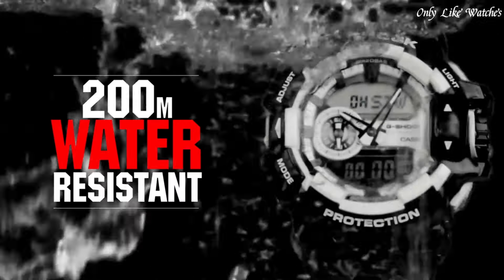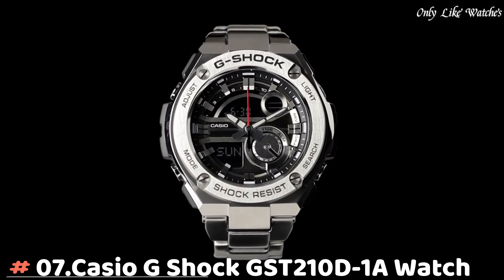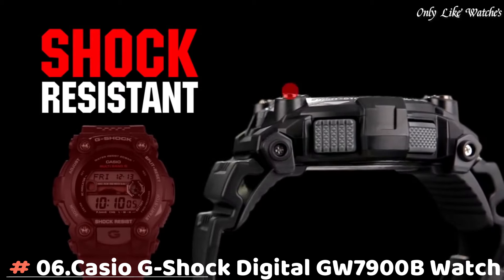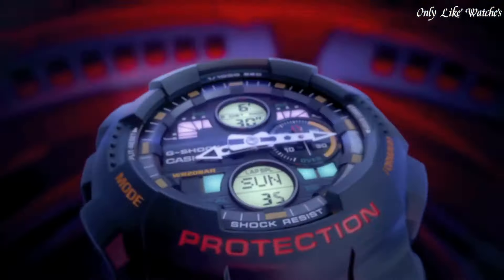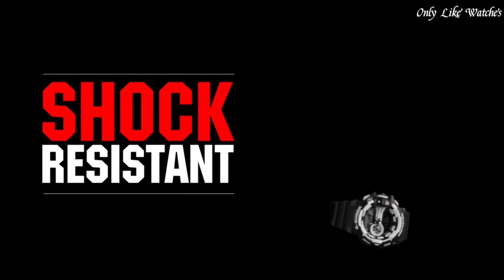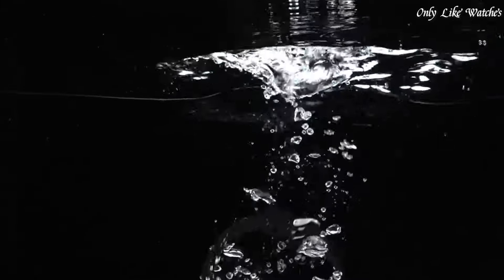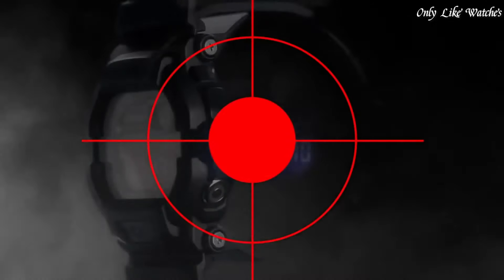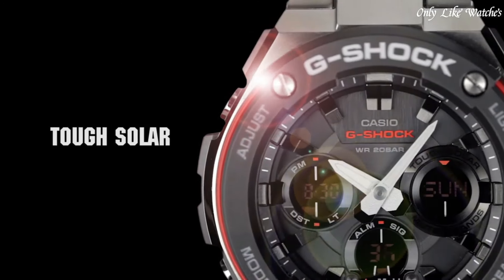Top 8 Best Budget Casio G-Shock Watches | Casio G-Shock Watch 2024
08.CASIO G-SHOCK G-SQUAD GBA-800 Watch
07.CASIO G-SHOCK G-STEEL GST-210 Watch
06.Casio G-Shock GW7900B-1 Watch
05.CASIO G-SHOCK GA-140 Watch
04.Casio G-Shock GA-400-1B Watch
03.Casio G-Shock Dw-5600Bb Watch
02.Casio G Shock GD350-1B Black Watch
01.CASIO G-SHOCK GST-S110D-1ADR Watch